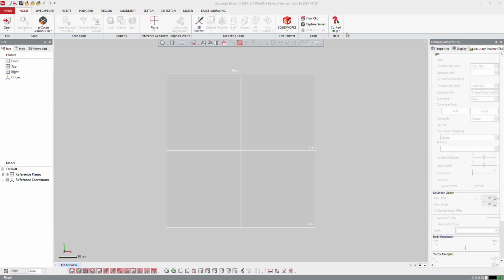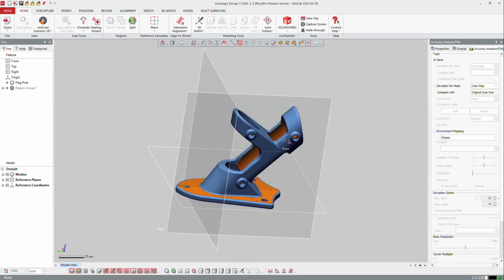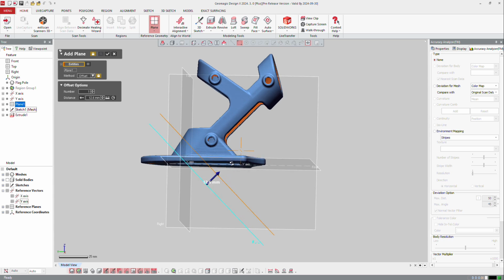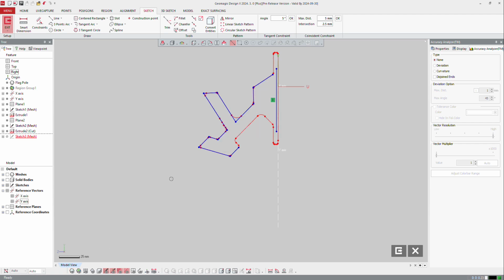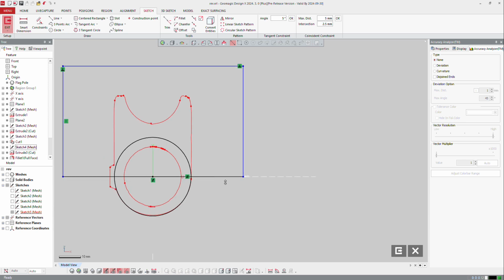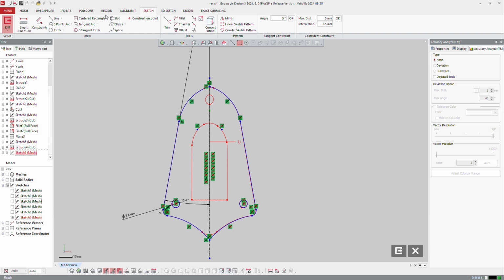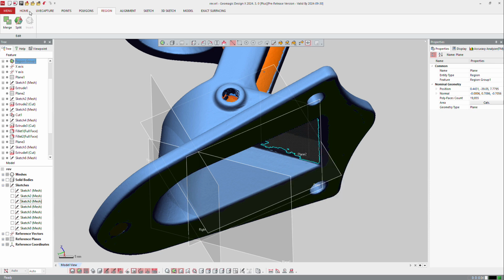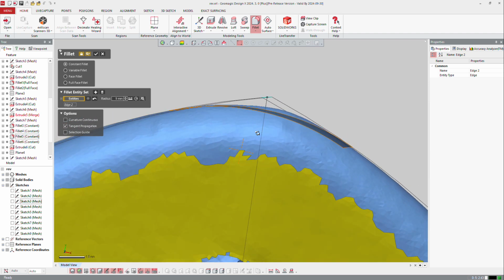Complete Reverse Engineering Workflow | Geomagic Design X Plus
Learn how to convert your scan data into parametric CAD using Geomagic Design X Plus with this complete workflow tutorial. Download the STL file to try it for yourself